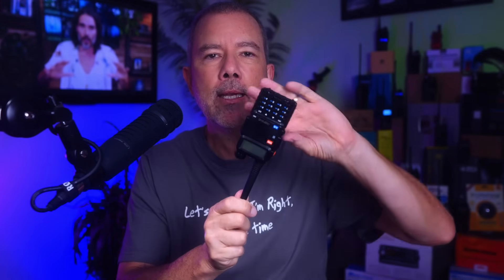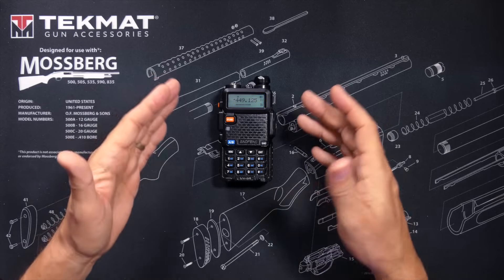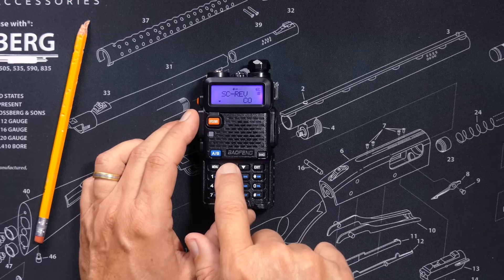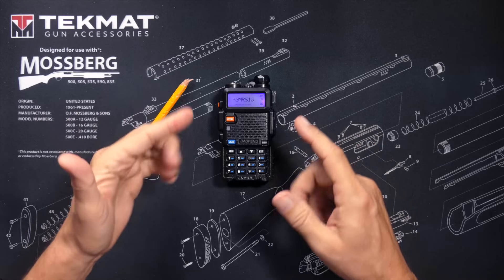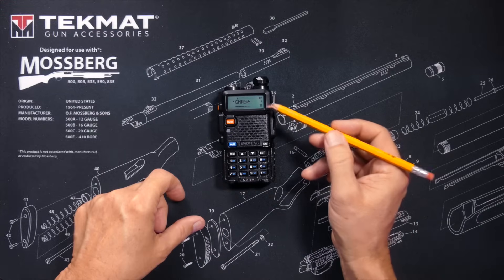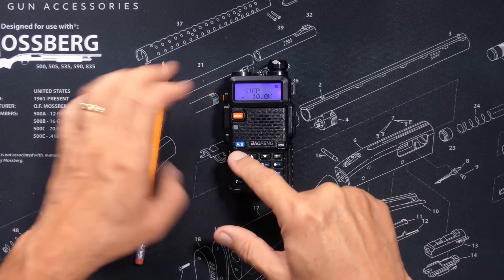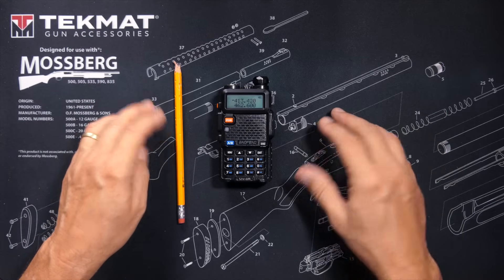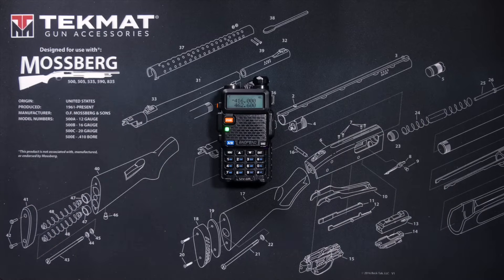Baofeng UV-5R Scan Settings - How To Use A UV5R As A Scanner & Scan Settings Explained On the UV-5R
Yes you can use a Baofeng UV-5R as a scanner!  In this short video I show you how easy it is to scan through channels and scan through frequencies with a Baofeng UV5R ham radio.  I explain what the different scanner menu settings do and how changing the difference scanner related UV-5R menus effects the radio as scanner.